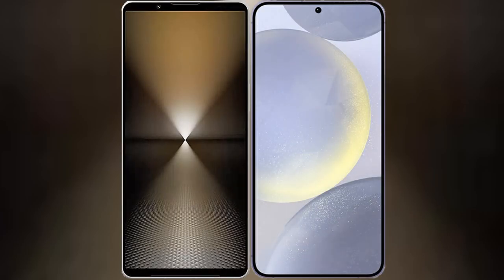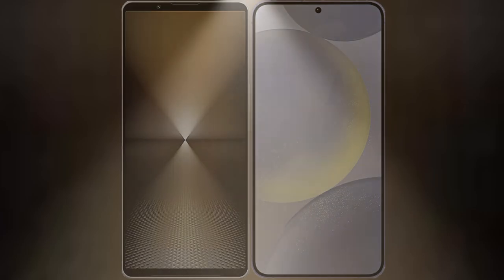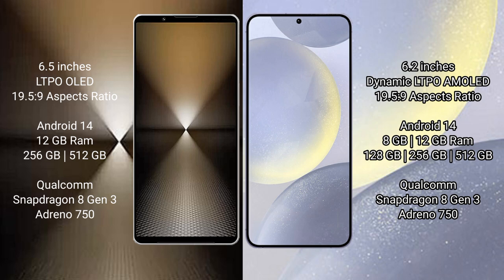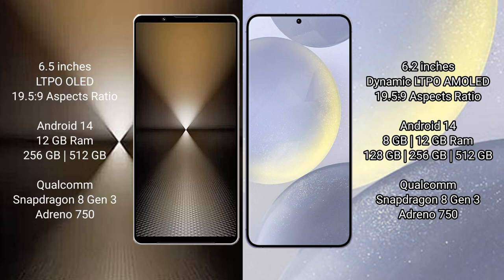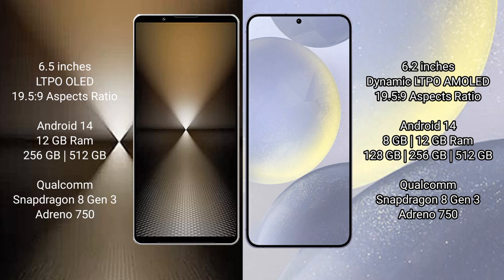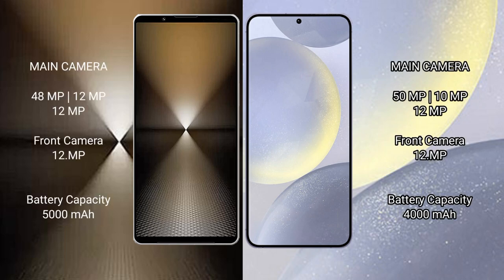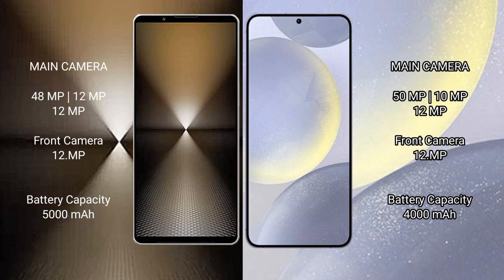Sony Xperia 1 VI vs Samsung Galaxy S24 Review